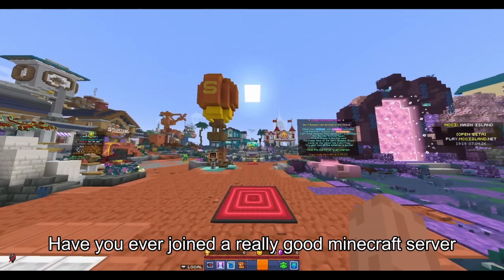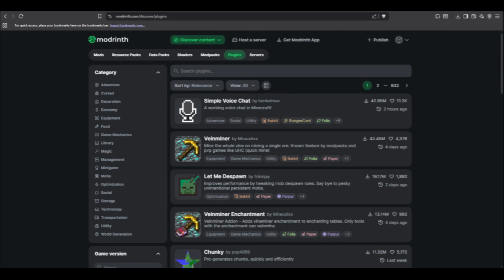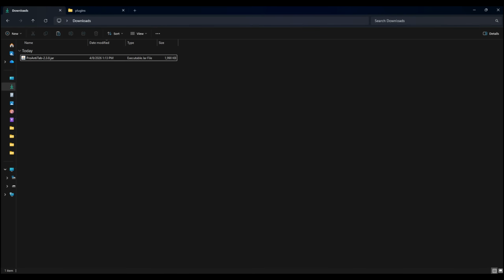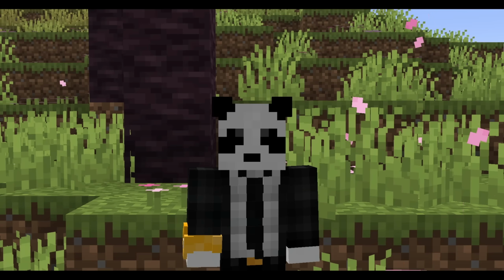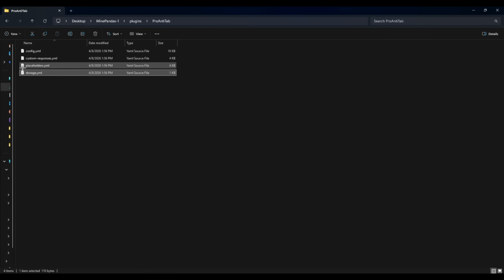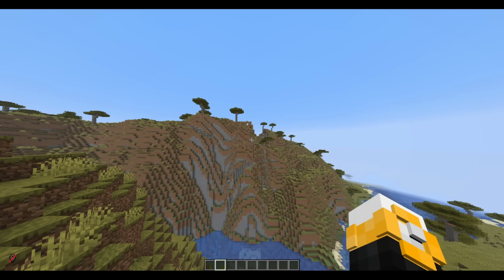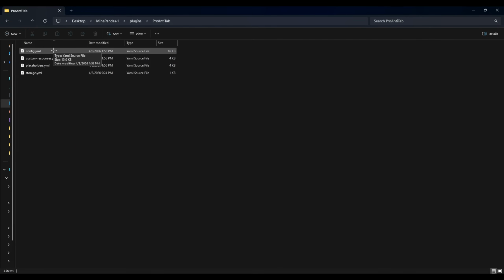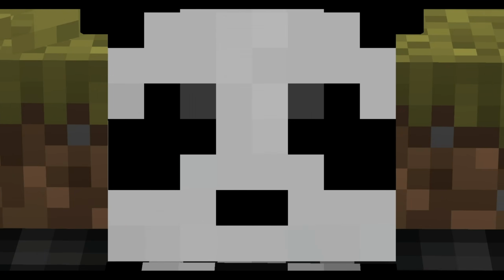Hiding Plugins in your Minecraft Server | ProAntiTab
Hiding Plugins in your Minecraft Server has never been easier. Today we will will be looking over a plugin called ProAntiTab (made by @RayzsYT ) that will hide the plugins that your server has from your players.